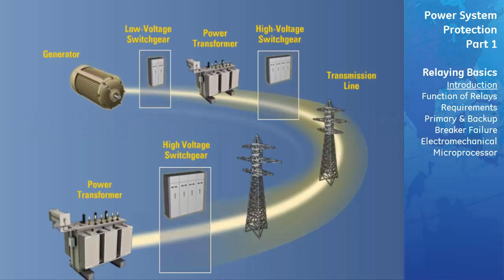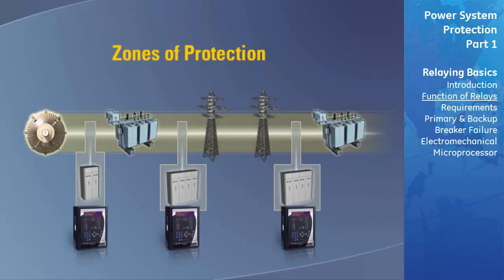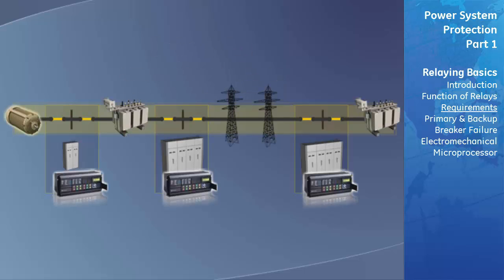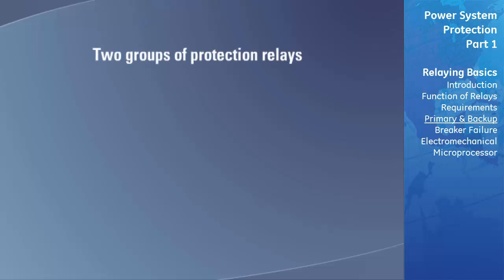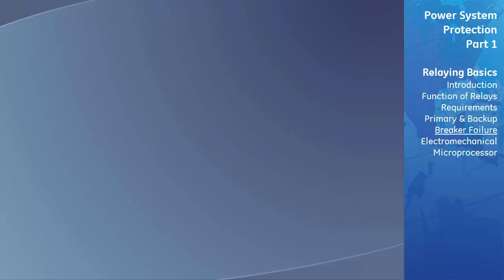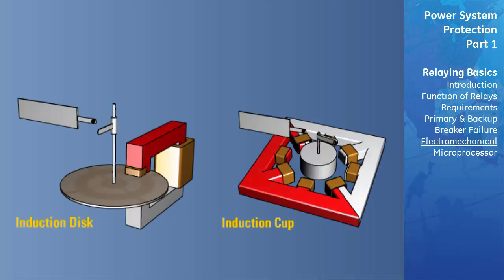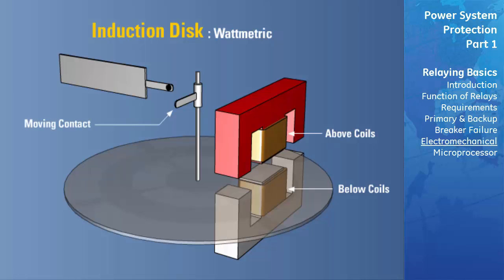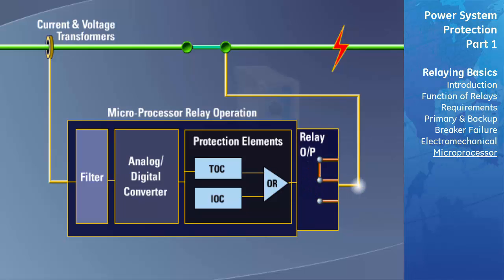FMPR-103 pt1 l Power Systems Protection v1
This is module three part 1 of our Fundamentals of Modern Protective Relaying introducing Power Systems Protection